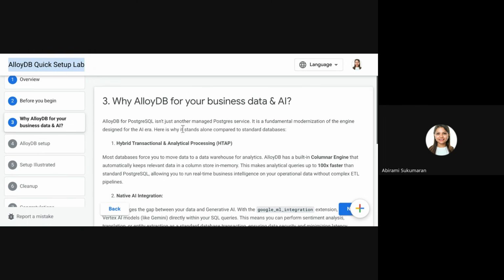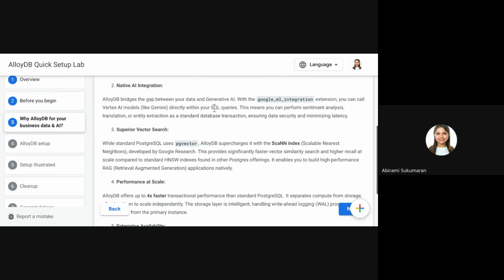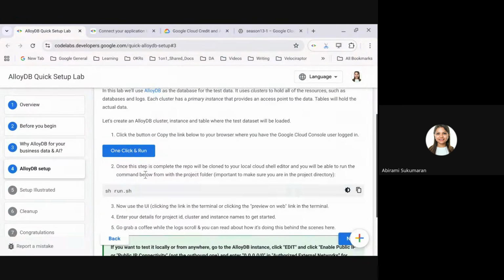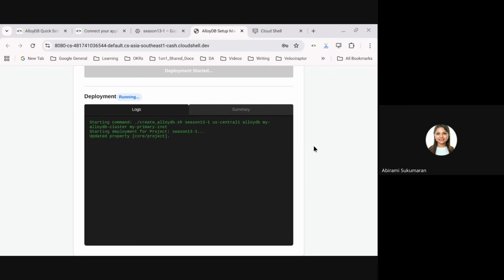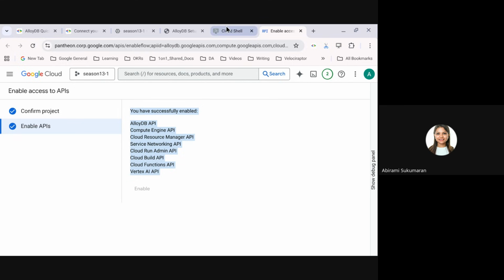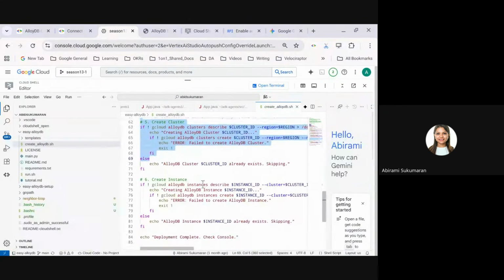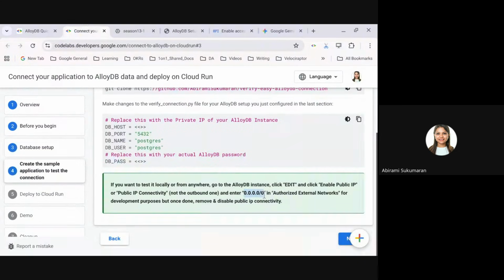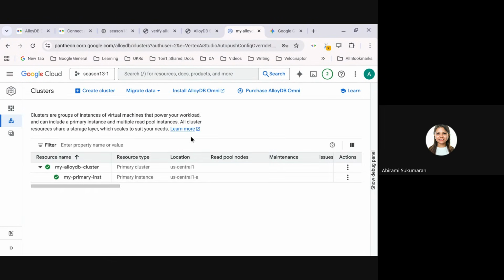Quick AlloyDB set up and Build your first 100% Postgres compatible application on Cloud Run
Speaker:
Abirami Sukumaran
Staff Developer Advocate, Google